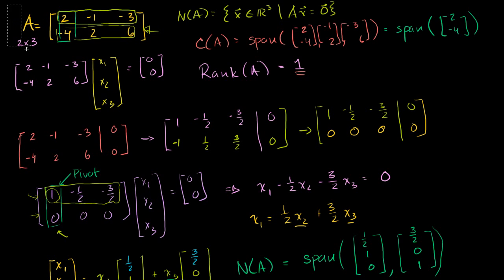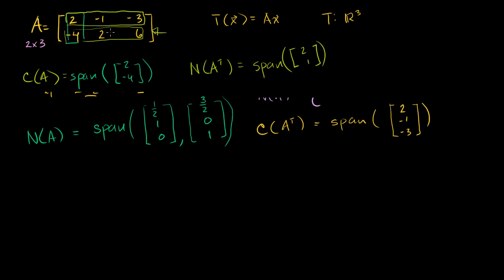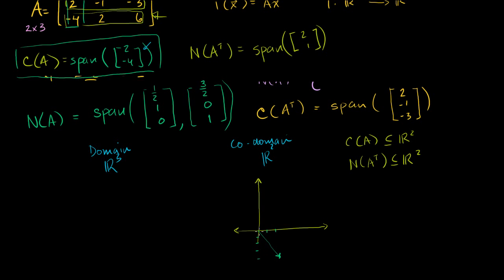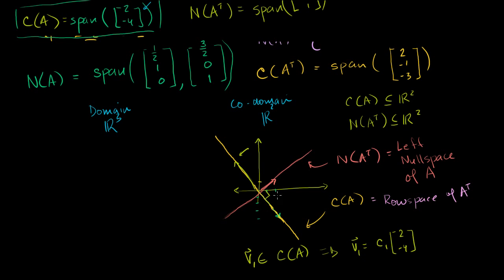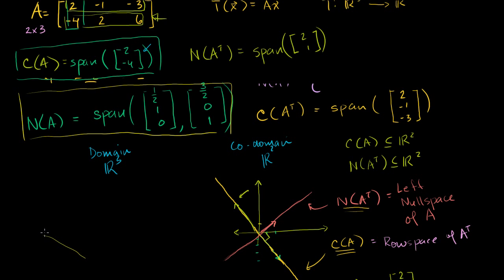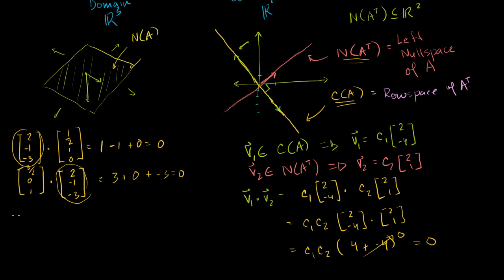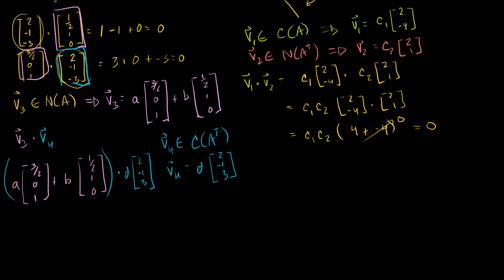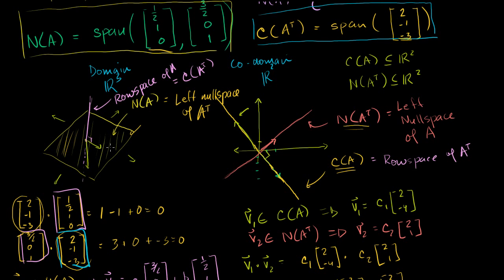097 Lin Alg Visualizations of Left Nullspace and Rowspace